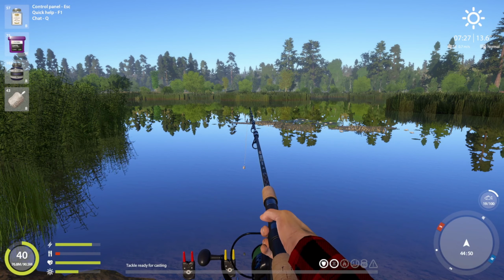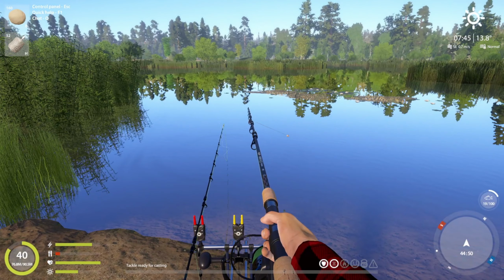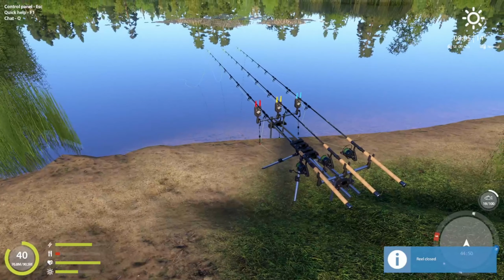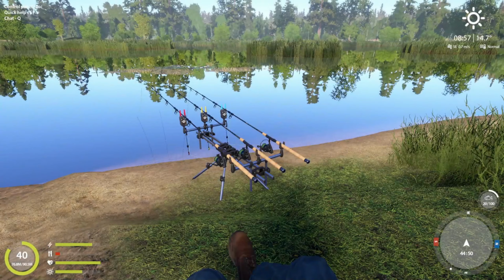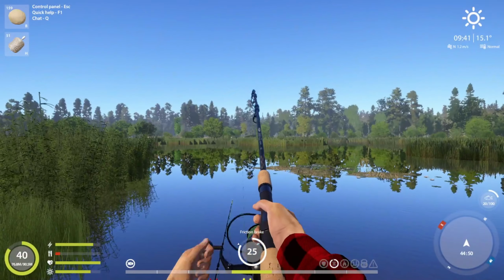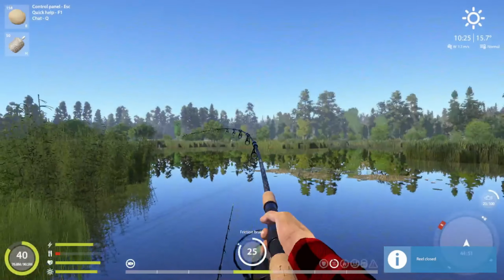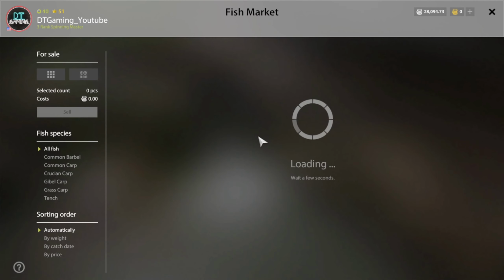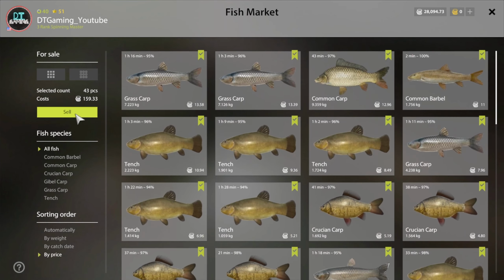Russian Fishing 4, Bear Lake - Active Tench/Grass Carp Spot 5-29-24